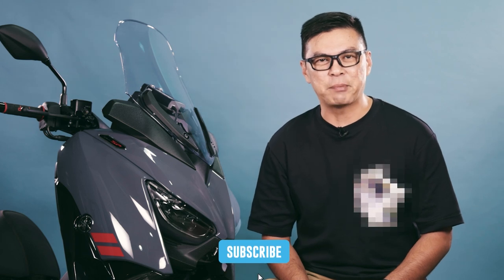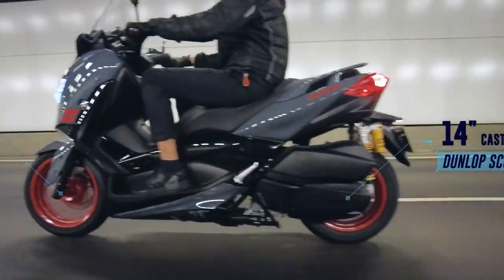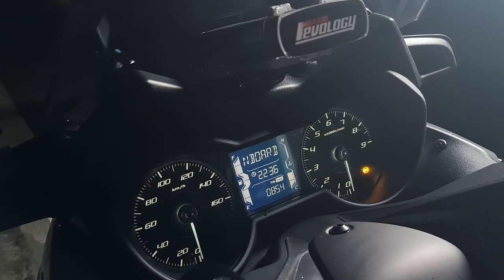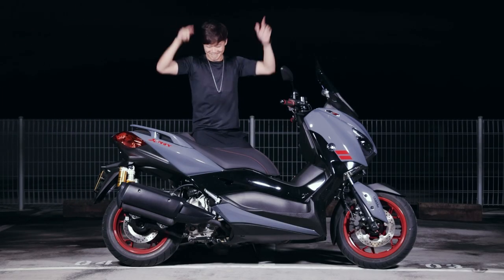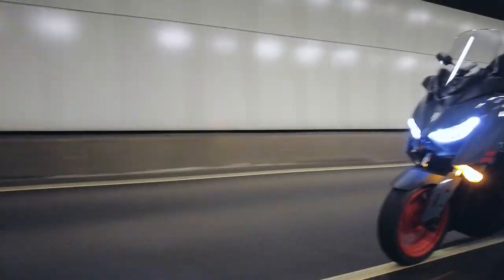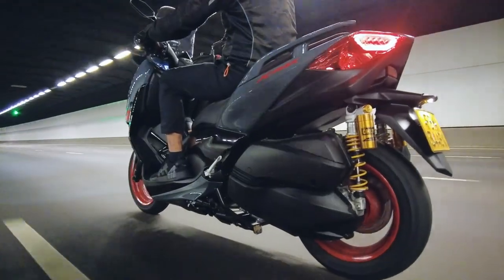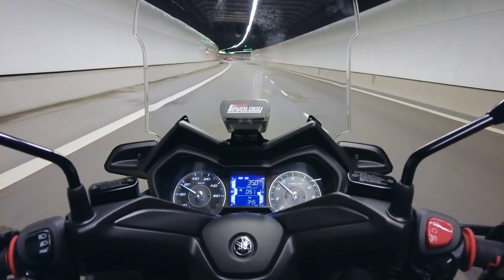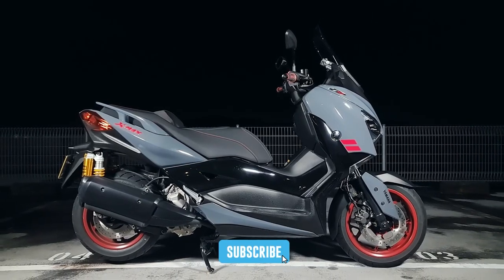All you need to know about the Yamaha Xmax 300 SP | Motorcycle Review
The 2022 Yamaha Xmax 300 - SP Motorcycle Review!
One of the more popular bikes in the community!
Find out more about the 2022 Yamaha Xmax 300 SP in this motorcycle review, what's so special about the motorcycle and whether it is worth getting!
Specs, features and design followed by our unbiased opinion on the 2022 Yamaha Xmax 300 SP!

Special Thanks To Revology Bikes for making this video possible!

Looking for a suitable motorcycle?
Head over to the Carousell App right now with the following link!